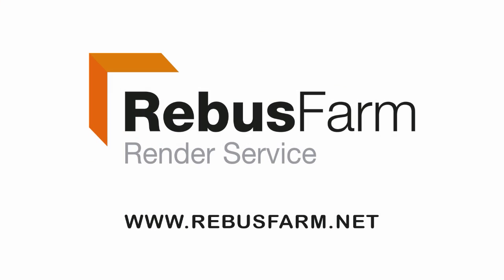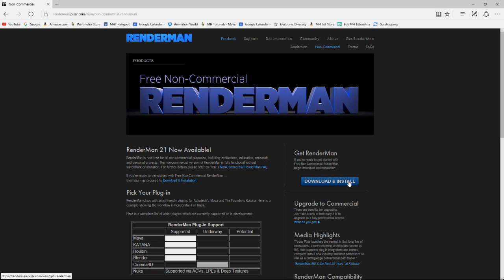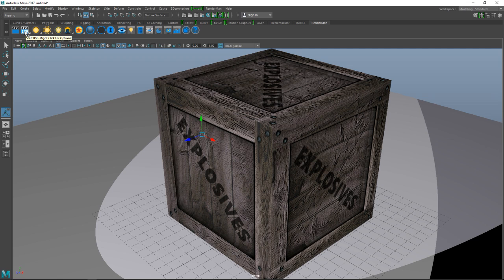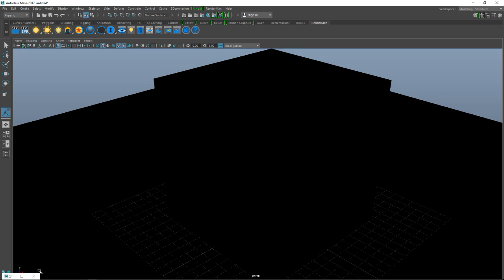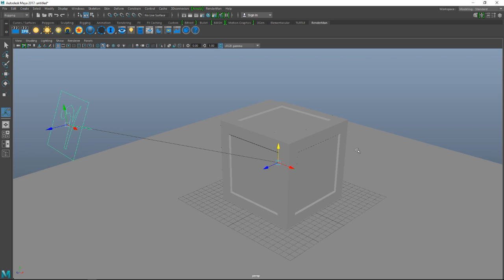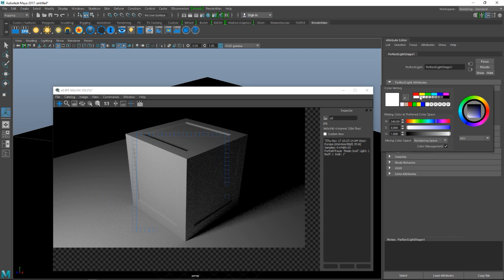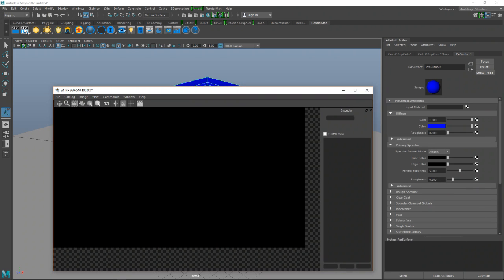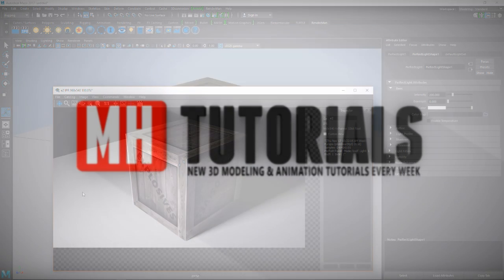A first look at the NEW Pixar's Renderman 21.2 in Maya 2017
In this introduction video we will walk through the basics of Pixar's brand new Renderman 21.2. I will talk about lights, materials and of course rendering

3D Control : SpaceMouse Enterprise Kit

3D Mouse : SpaceMouse Enterprise Kit ( AutoCAD mouse )

Small Gorilla Tripod for desk :

Normal Tripod for outside :

Wacom tablet

Mouse :
Sharkoon FireGlider Laser 3D Mouse

Microphone Pop filter :

Monitor 27 Inch :